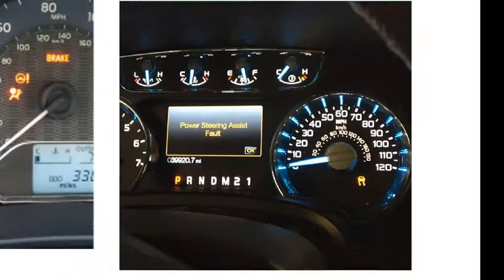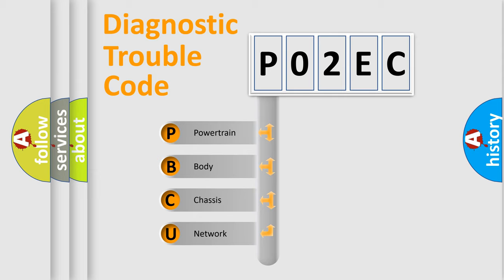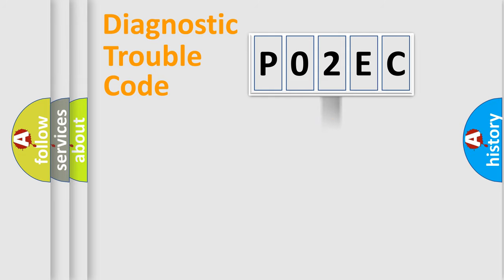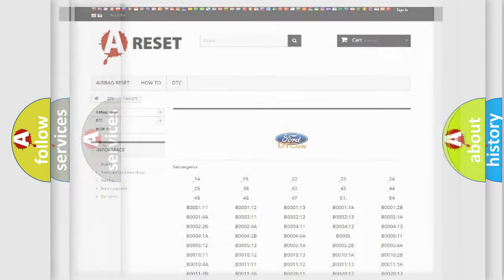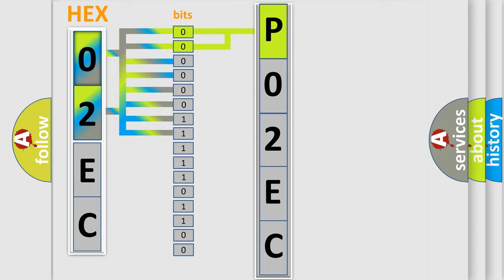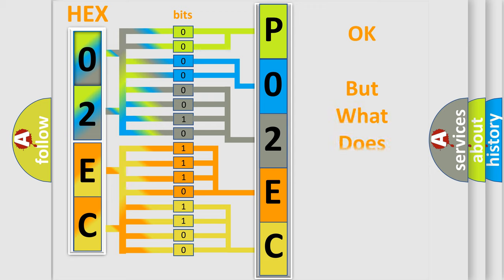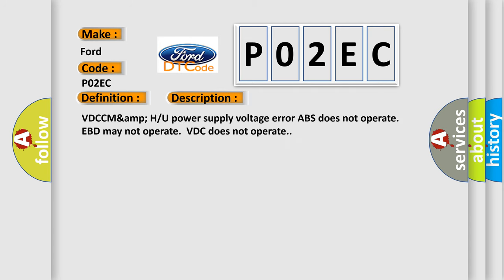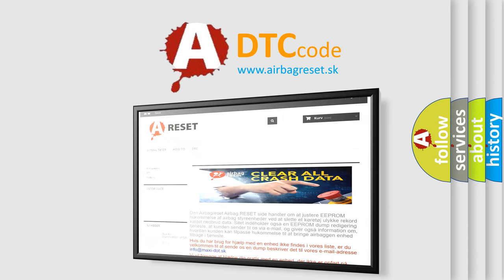DTC Ford P02EC Short Explanation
Contents:
0:21 Basic DTC analysis according to OBD2 protocol standard.
1:48 Insight into programming
2:58 A diagnostically understandable description of the Diagnostic Trouble Code
3:05 Basic error definition

Make:
Ford
Code:
P02EC
Definition:
Power Supply Voltage Failure
Description:
VDCCM&amp; H or U power supply voltage error ABS does not operate.EBD may not operate.VDC does not operate.
Cause:
Defective alternatorLoose battery terminalsDefective VDCCM power supply circuitBad wiring harnessPoor connector terminal on the VDCCM